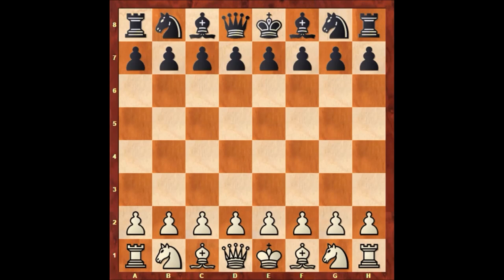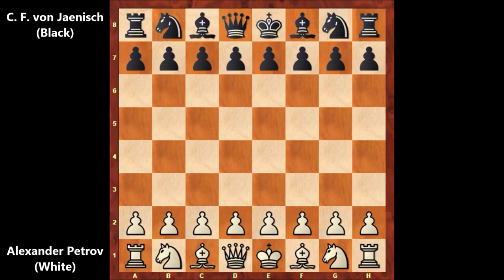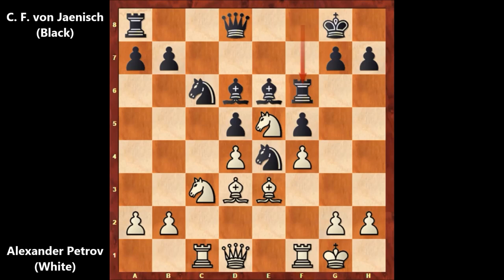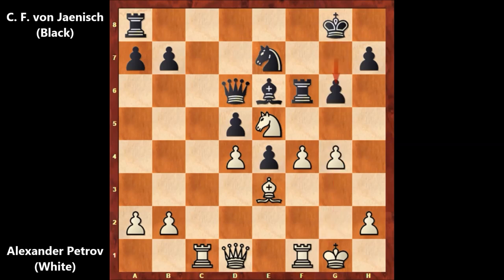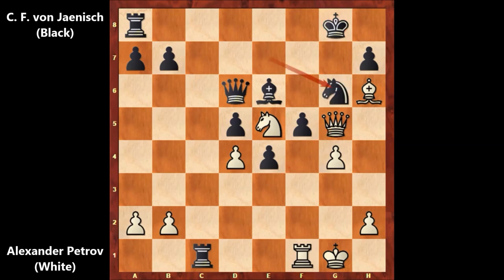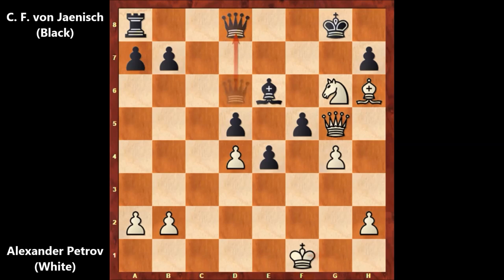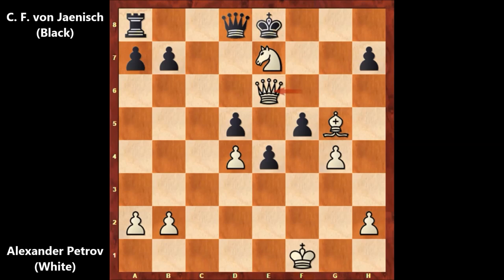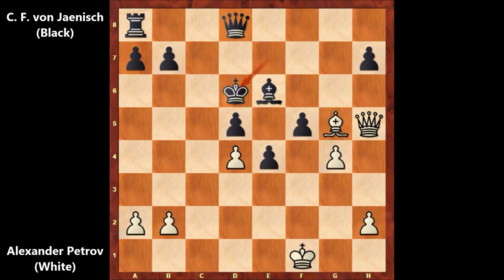Alexander Petrov vs Carl Friedrich von Jaenisch - St Petersburg (1844) #59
Alexander Petrov (White)

Carl Friedrich von Jaenisch (Black)

St Petersburg (1844)

Russian Game Modern Attack. Center Variation